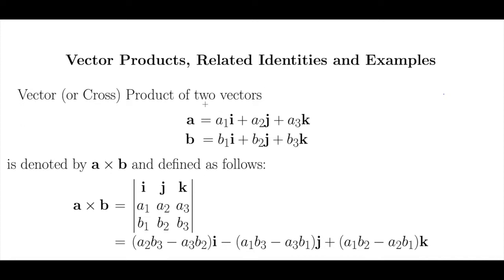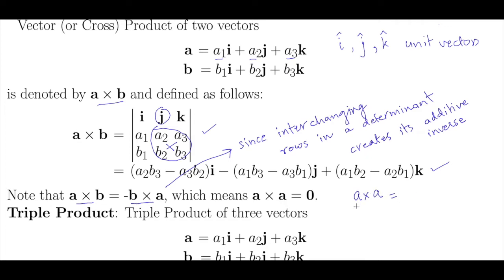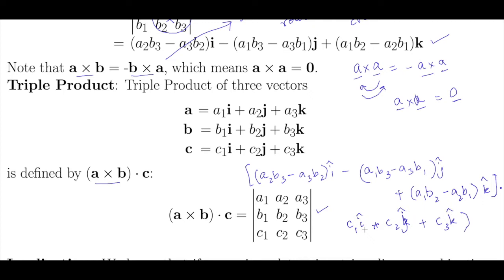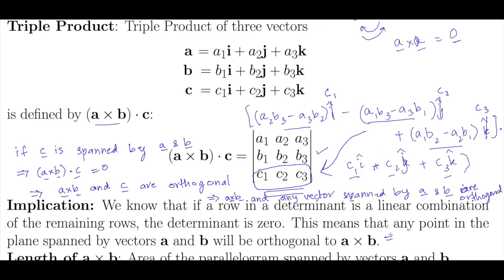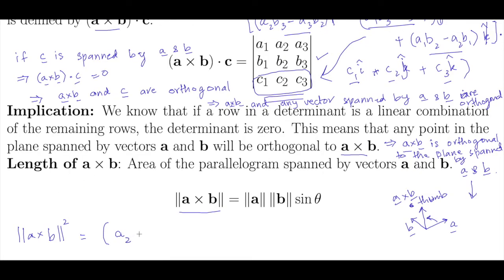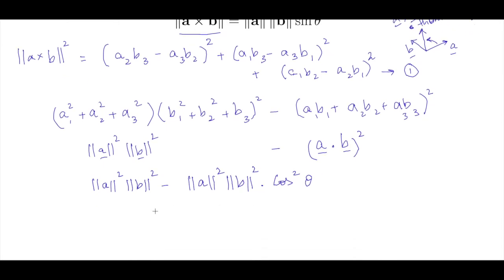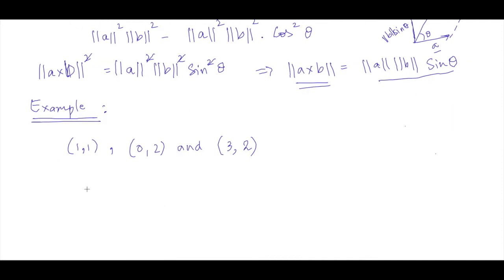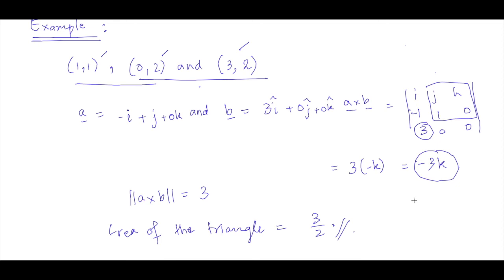Vector Product, Triple Product and Example